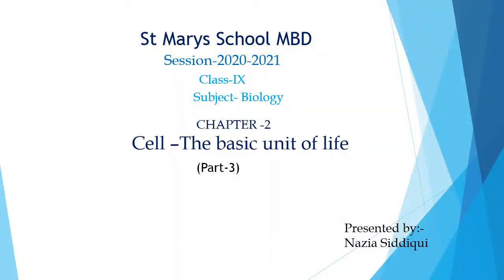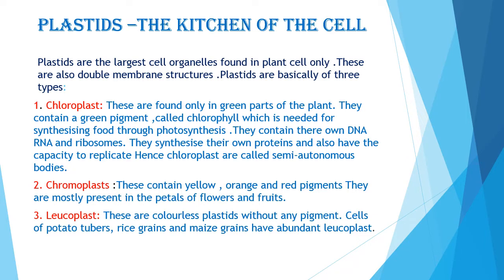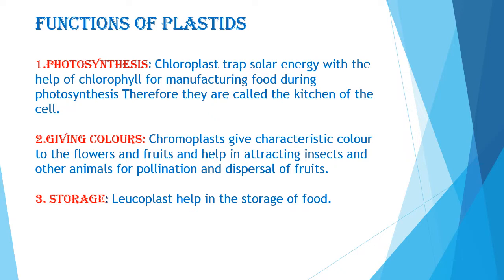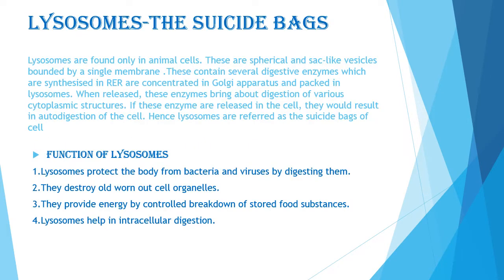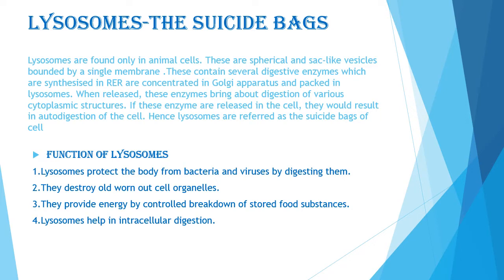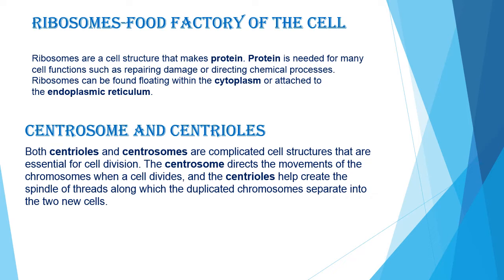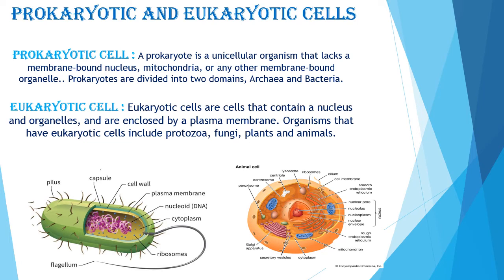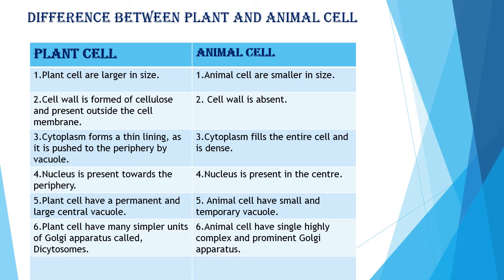24 April 2020